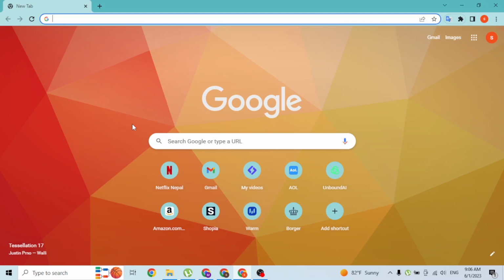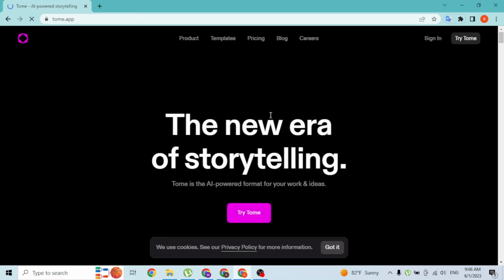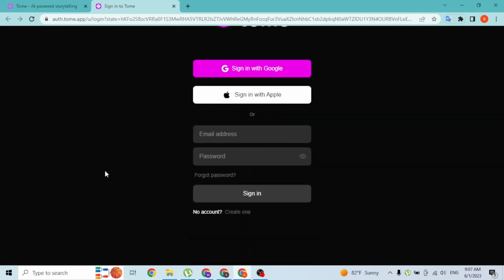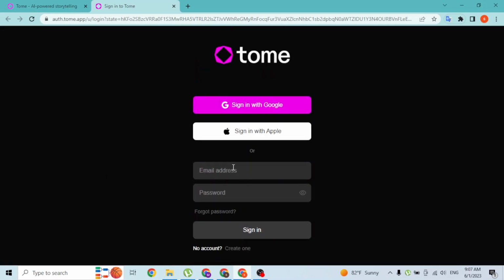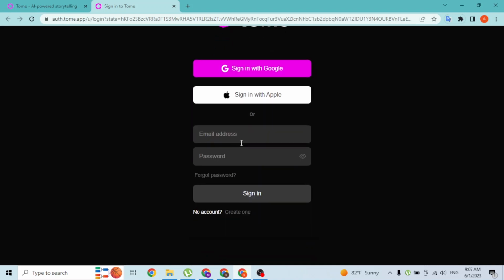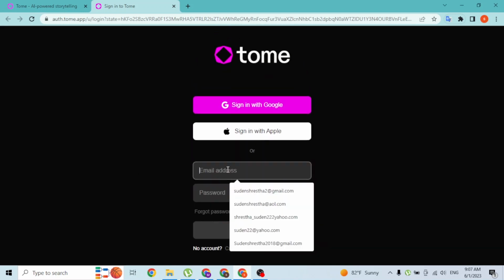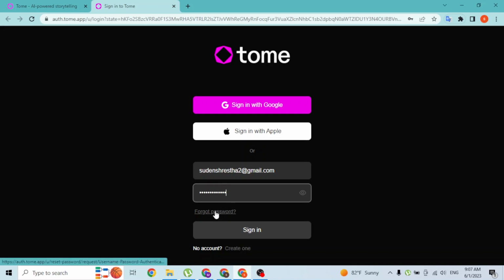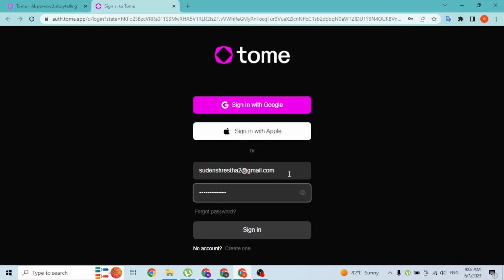How to Login Tome AI Account? Tome AI Sign In Tutorial | Storytelling AI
Tutorial video on How to Login Tome AI Account by @LoginHelps . This is a Tome AI Sign In Tutorial video which is a Storytelling AI online. login tomeai storytelling artificialintelligence howto tutorial tomeai video In this tutorial, we will walk you through the process of logging in to your Tome AI account, allowing you to harness the capabilities of its advanced storytelling AI. By following these steps, you'll be able to create engaging and compelling narratives. Let's begin!

hope this video helped solve your problem. Is the app still not working?